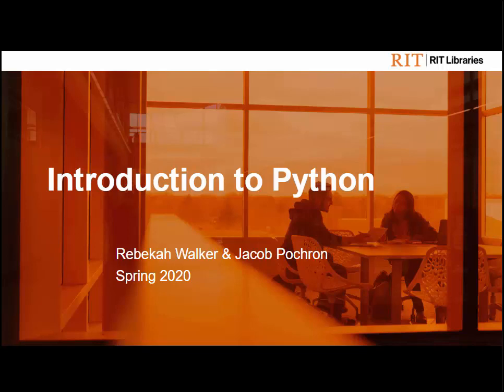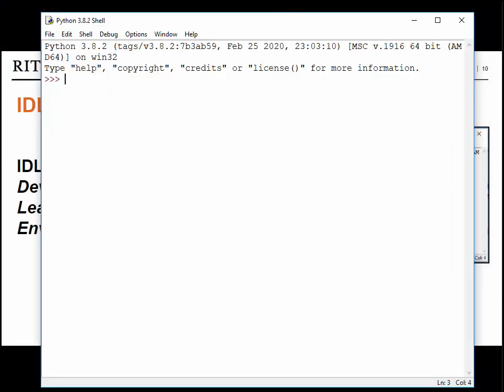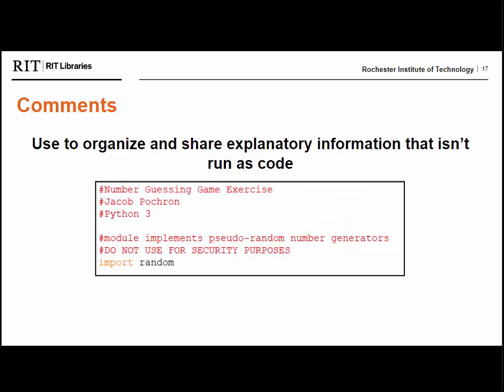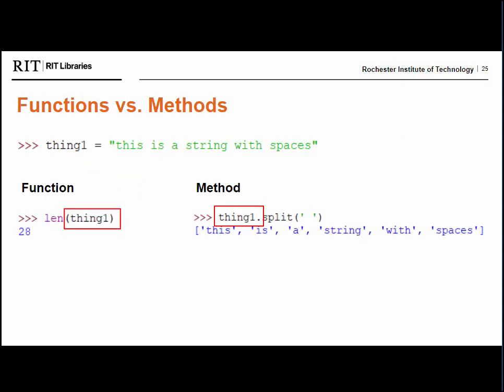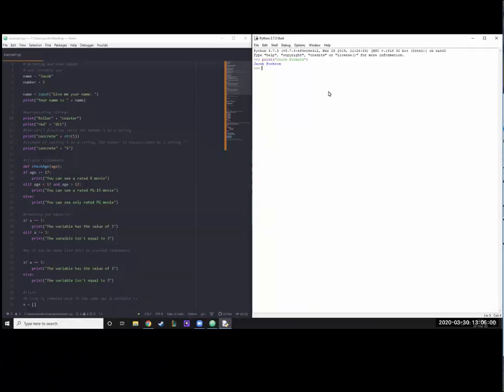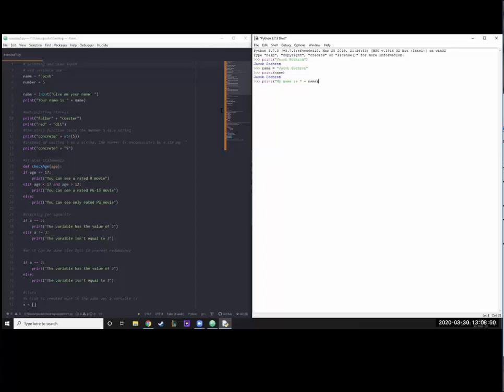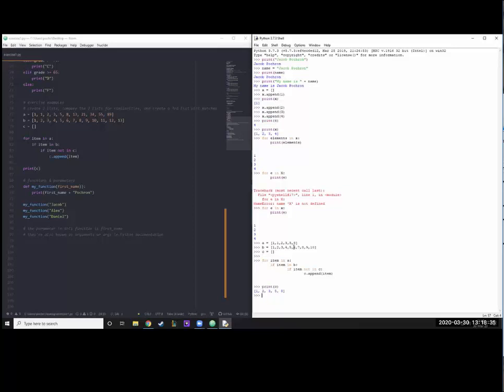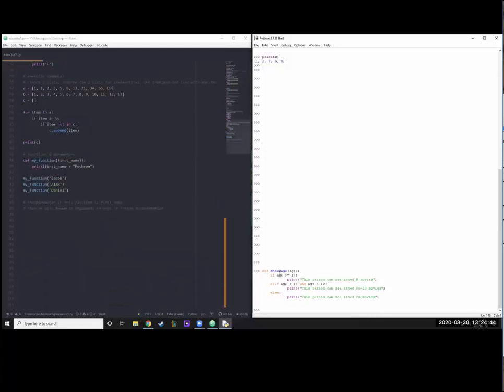DHSS Workshop: Introduction to Python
This workshop provides an introduction to Python, a concise and easy-to-read programming language. Python is inherently flexible and can be used to clean data, build web apps, perform text analysis, and more. Learn about the capabilities of this language as we discuss basic syntax, variables, functions, and potential uses.

Delivered by: Rebekah Walker, Digital Humanities and Social Sciences Librarian at RIT Libraries & Jacob Pochron (DHSS student, class of 2020)

BOOKMARKS:
00:00 Welcome
03:20 How to download Python
06:05 Operators
07:23 Data types
08:56 Variables
11:26 About whitespace
12:10 Functions
14:26 Methods
17:05 If-else statements
18:47 Resources
19:01 Exercises